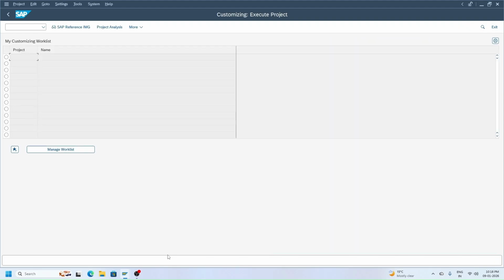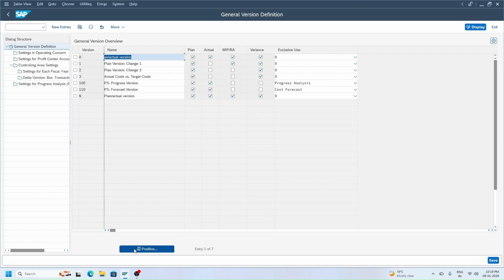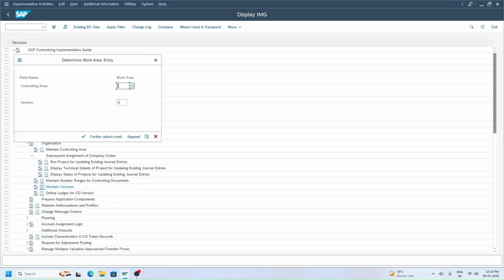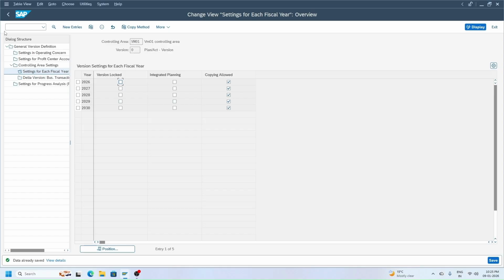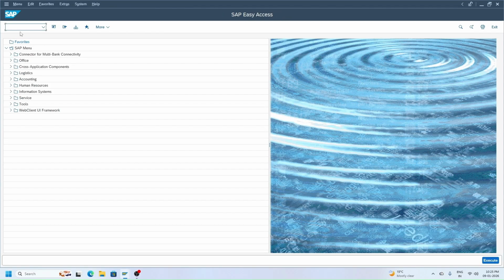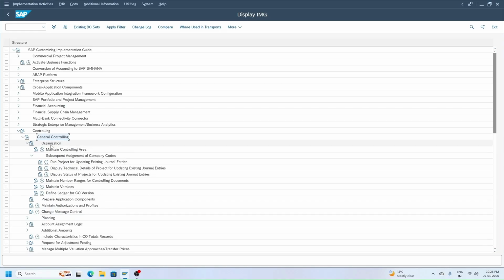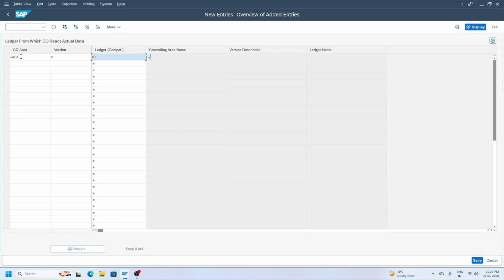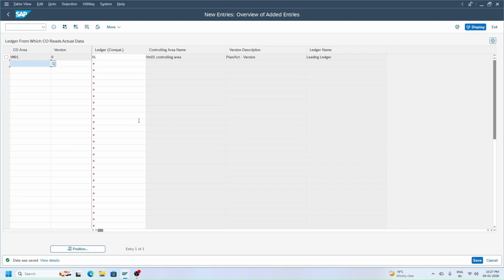SAP Version Setup 😱 Maintain OKEQ in SAP | CO Version & Ledger Explained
In this practical session, we will learn how to configure Version settings in SAP S/4HANA step-by-step using transaction OKEQ.

This is an important configuration in SAP CO (Controlling) and plays a key role in planning, actual costing, and Material Ledger integration.

📌 Hands-on Topics Covered:

✔ OKEQ – Maintain Version
✔ Define CO Version Settings
✔ Define Ledger for CO Version
✔ Planning vs Actual Indicator
✔ Integration with Material Ledger

📖 What you will understand:

• How Version controls cost data in SAP
• How Ledger is linked with CO Version
• Difference between Planning Version and Actual Version
• How Material Ledger uses Version for costing

⚠️ Important Real-Time Points:

If Version is not configured correctly, it may lead to:
❌ Incorrect planning reports
❌ Product costing mismatches
❌ Errors in actual costing
❌ Inconsistent ledger reporting

🎯 This configuration is important for:

✔ SAP CO Consultants
✔ SAP MM Consultants (Material Ledger)
✔ SAP S/4HANA Implementation Projects
✔ Costing & Financial Reporting Scenarios